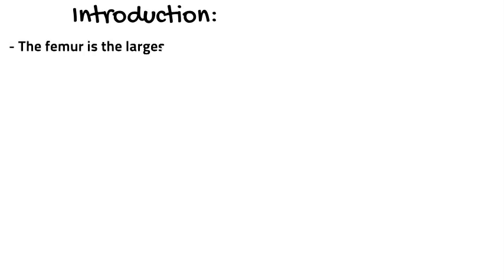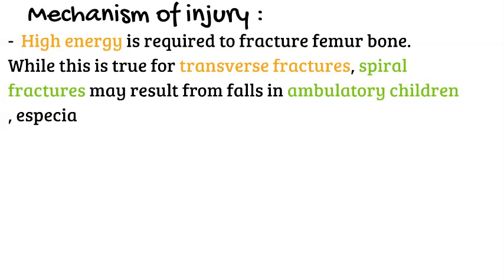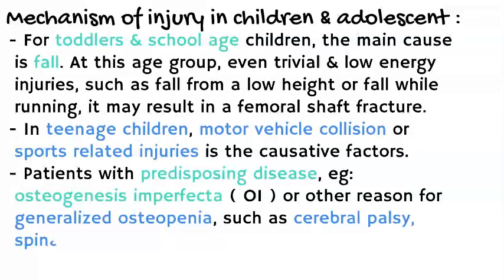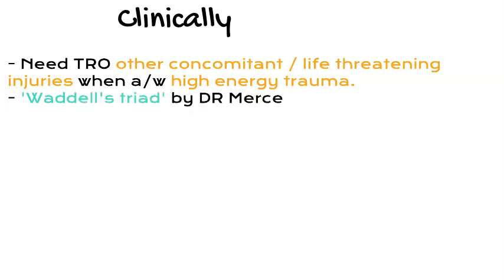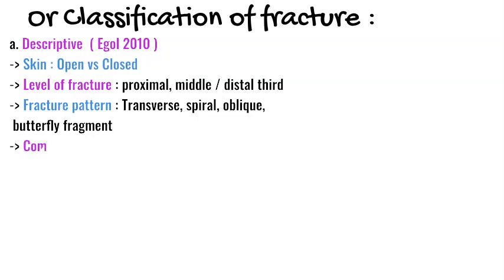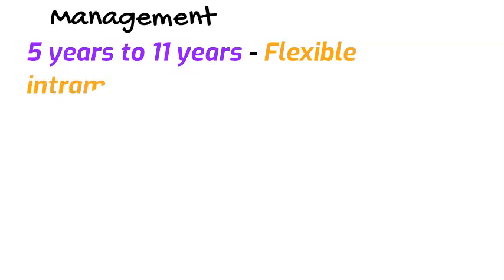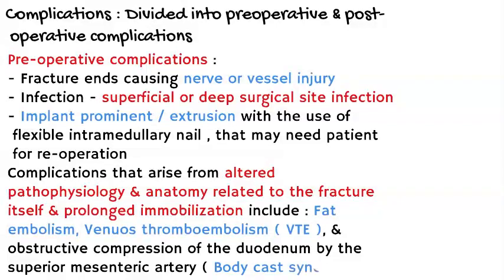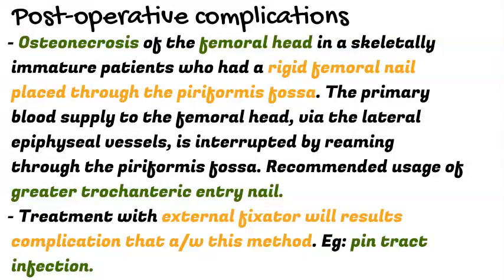Fracture femur in children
- Introduction
- Mechanism of injury in children & adolescent
- Clinical presentation
- Radiographic assessment
- Classification of fracture ( Descriptive by Egol 2010 )
- Management of pediatric femur fracture
- Pre-operative complications eg : nerve or vessels injury, SSI
- Post operative complications eg : Osteonecrosis of the femoral head